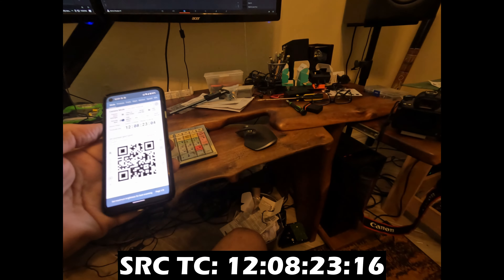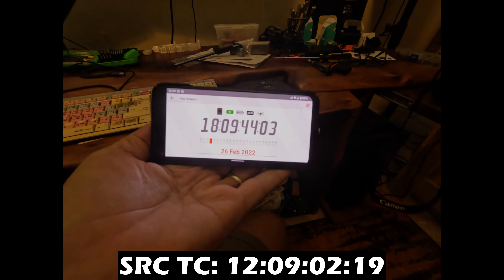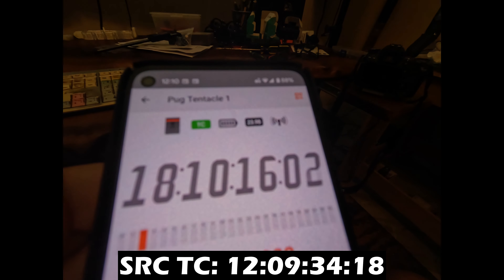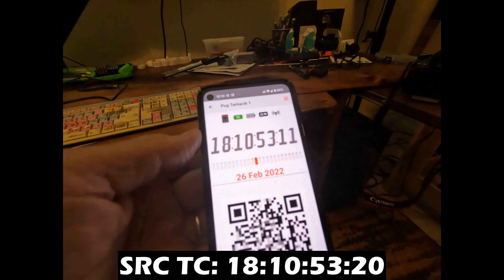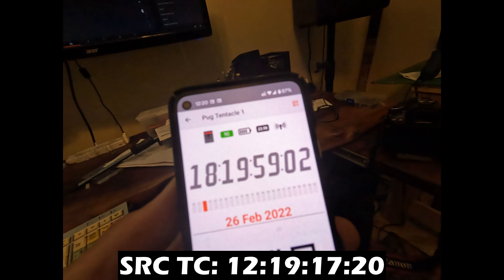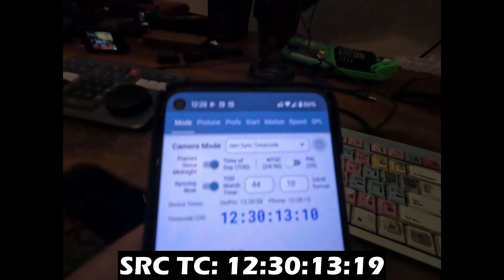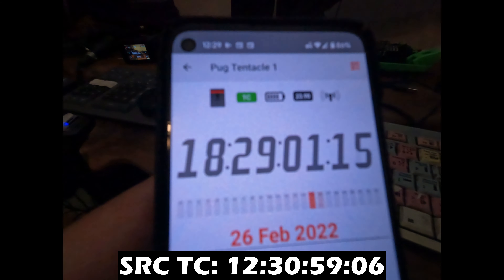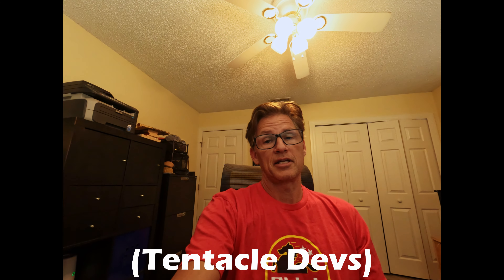UPDATE: Finally you can Jam Sync Timecode on GoPro with Tentacle Timebar (beta) and Labs via QR CODE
This is an update to my previous video about the new capabilities of the Tentacle Timebar app. If you haven't seen that, check it out

This update covers the latest version of the Android app.
If you want to sign up for the Beta, write a short note to to request being added to the Beta
Tell them if you are Android or iOS

My Typical Gear

...and Camera Butter Lipo straps. Their straps are absolutely the best.